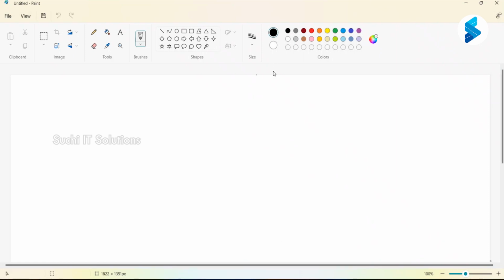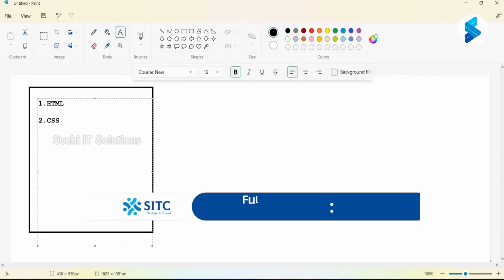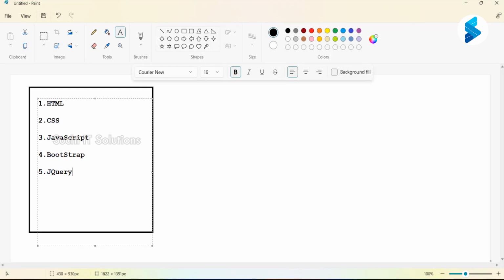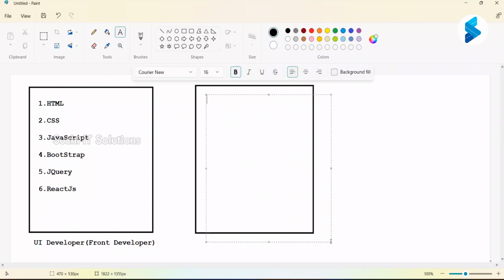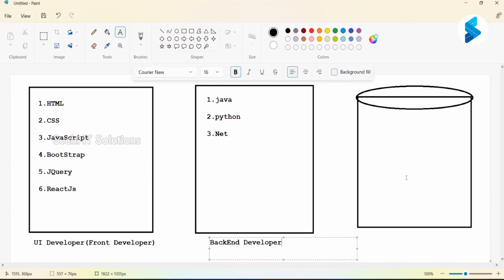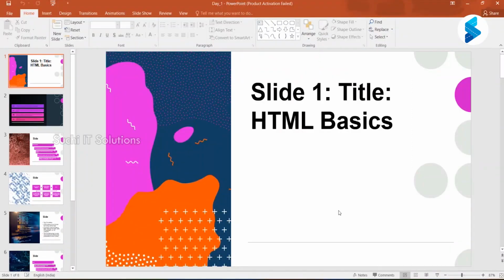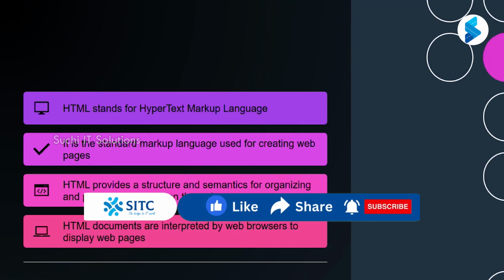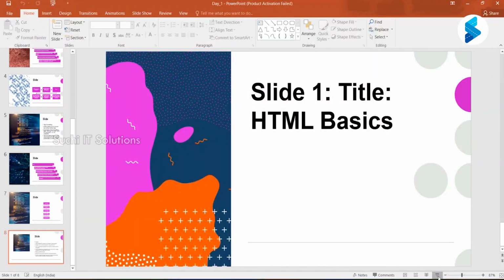ReactJS - Itroduction to Fullstack